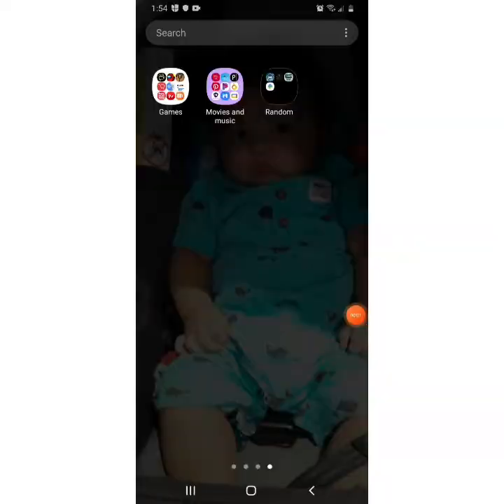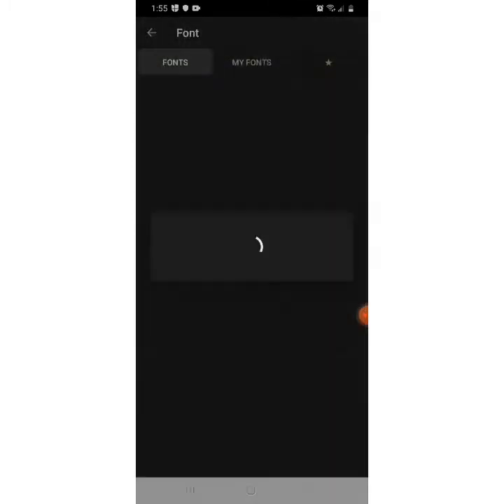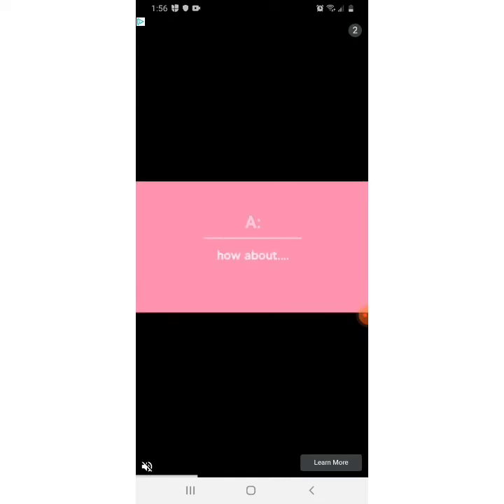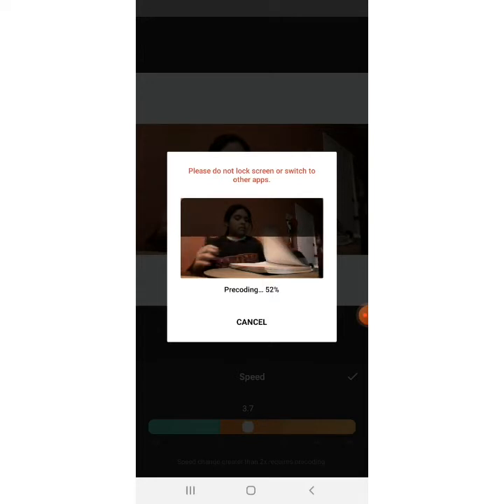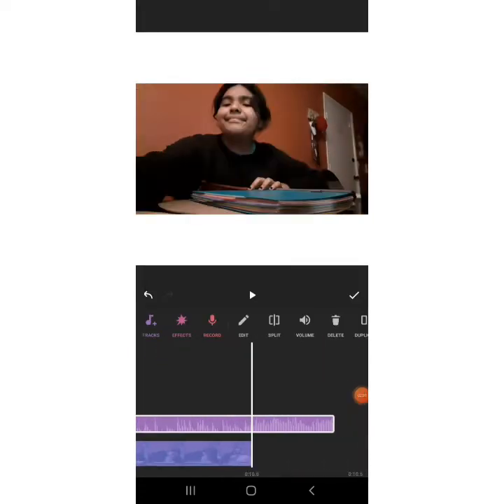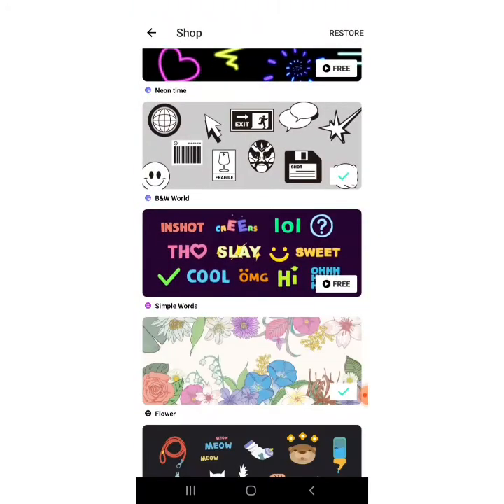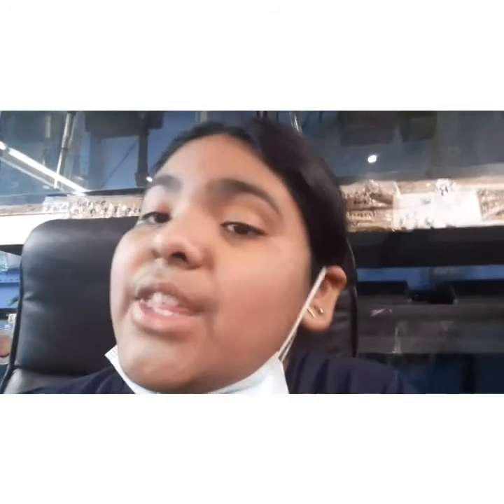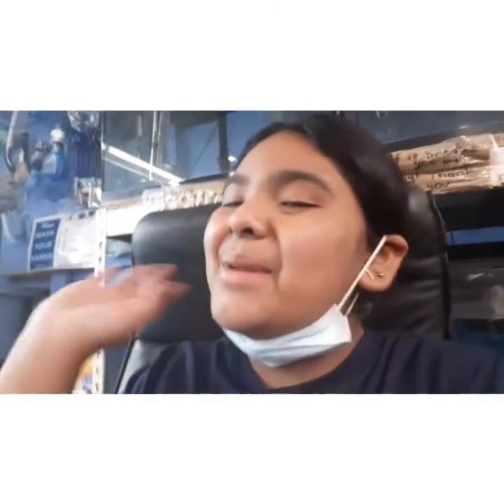food editing apps and thumbnails apps (have to download YouTube studio